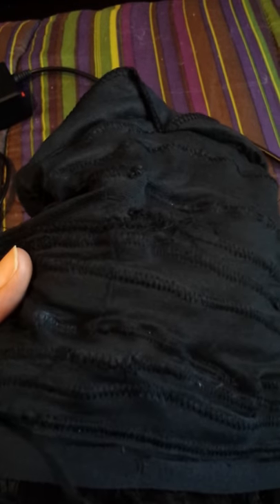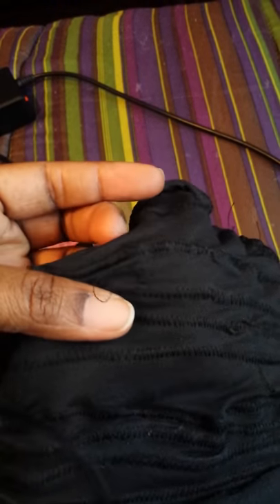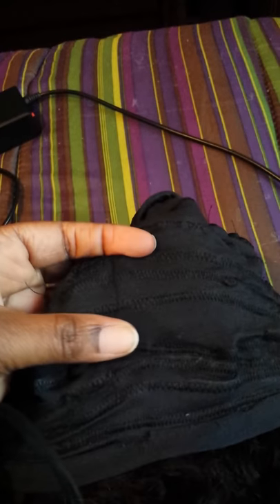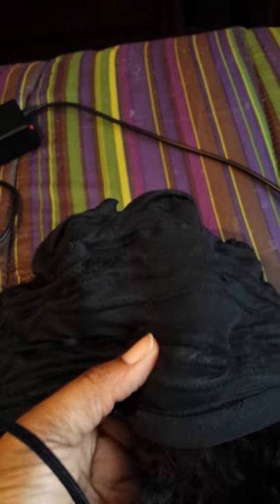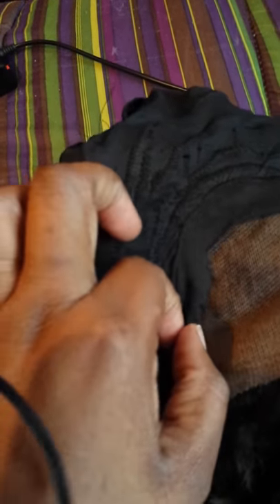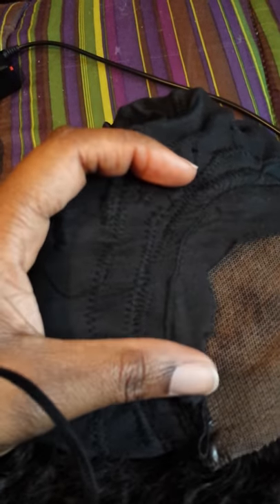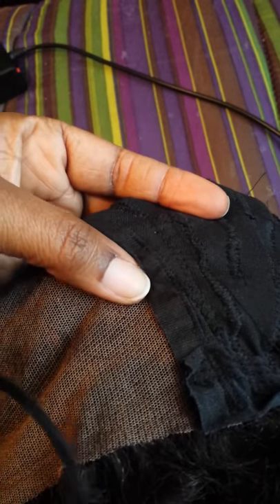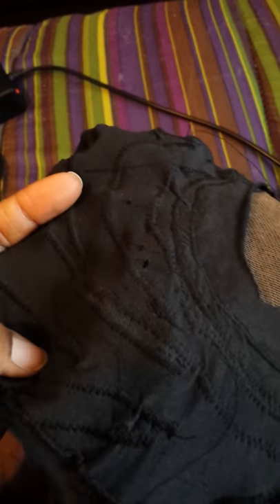Wig Making on a Sewing Machine info part 1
Please check out my video showing how I make a wig on a sewing machine as this video is just a QA video